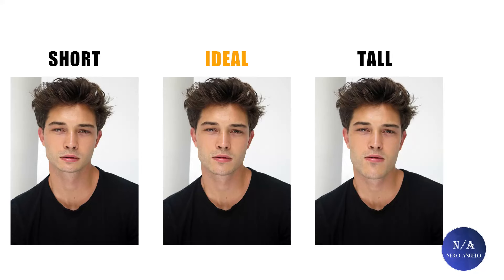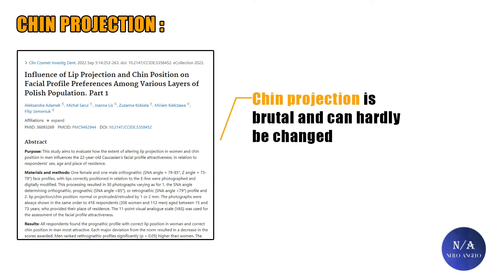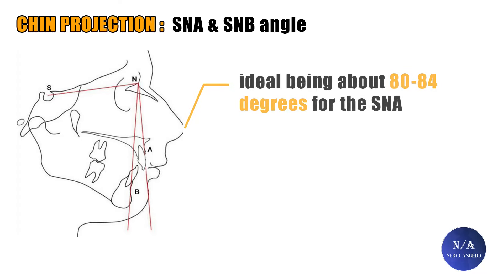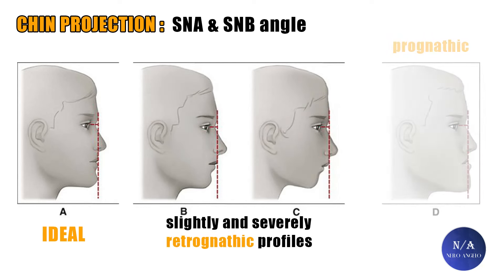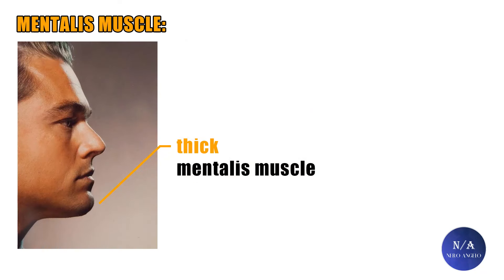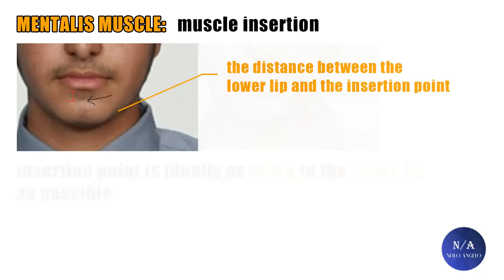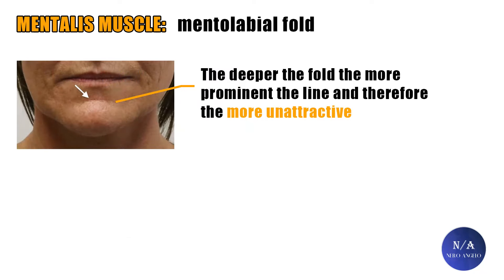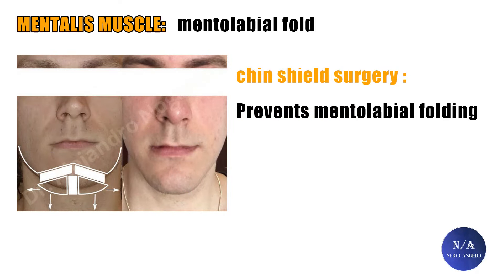Why Your Chin Can Make Or Break Your Looks ? (blackpill)